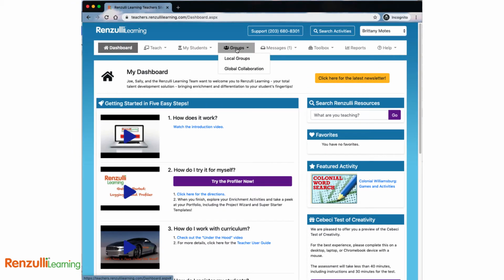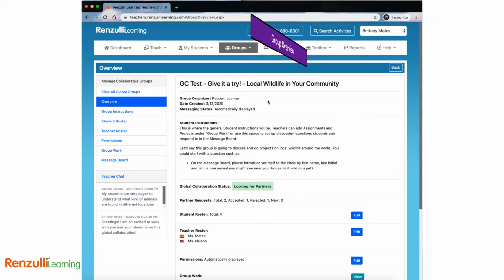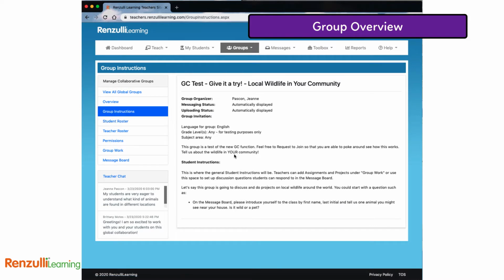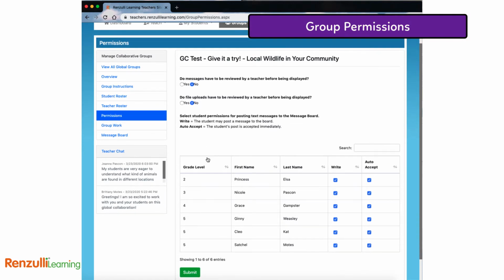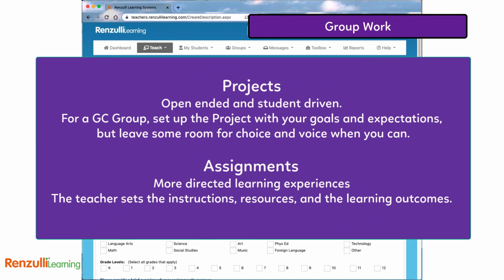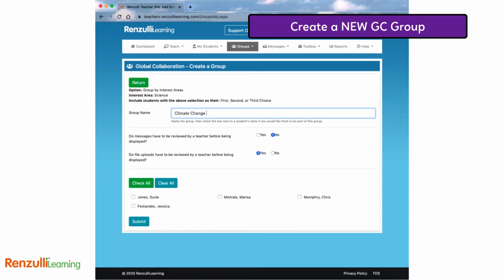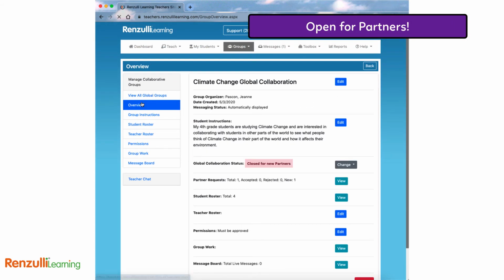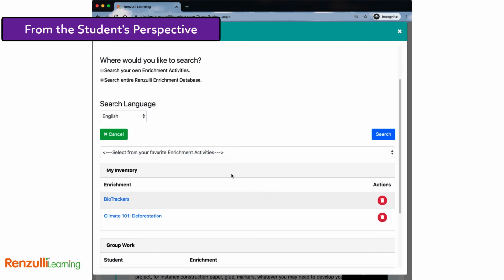Go Global with Renzulli Learning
Teacher Tutorial: Getting Started with Global Collaboration

Today’s tutorial focuses on collaborative groups - more importantly - Global Collaboration! Renzulli Learning is very excited to offer students the opportunity to discuss issues and collaborate on projects with peers from around the globe. Participating schools partner both locally and internationally on an opt-in basis through Renzulli Learning.

The Renzulli Learning Team is especially pleased to be able to provide Global Groups for you in this moment, when students AND teachers more than ever need to feel connected to others both locally and around the world. It is our sincere hope that you will be able to take advantage of this opportunity with your students to feel more connected and understand how our global neighbors are doing at this time of world crisis.